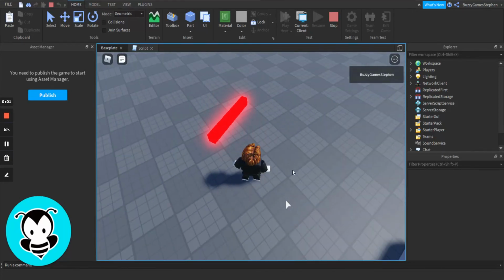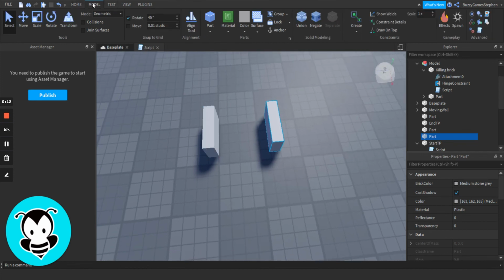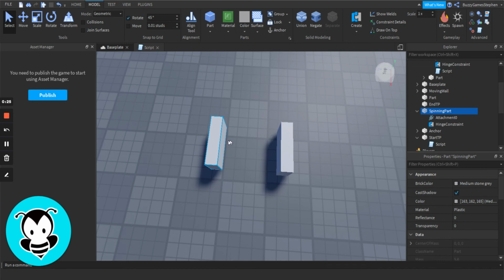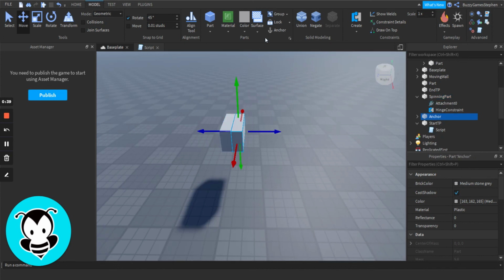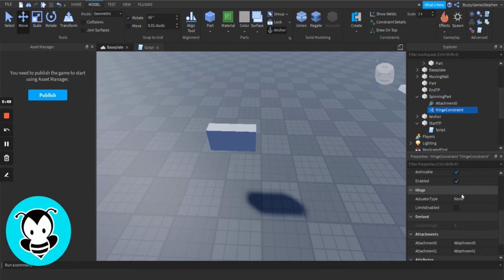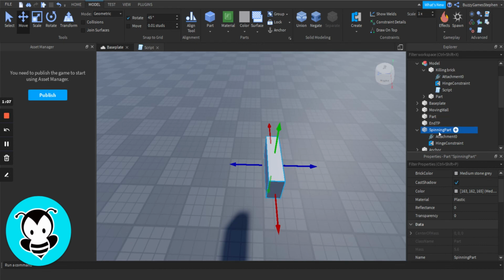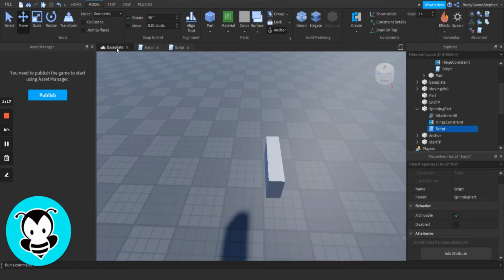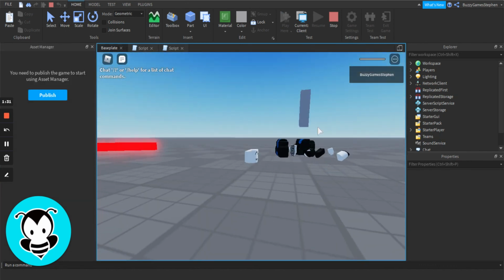How to Make a Spinning Killbrick